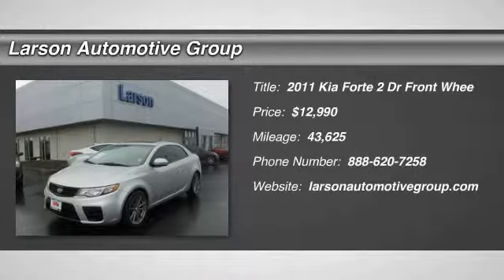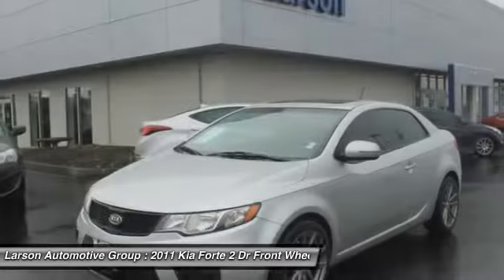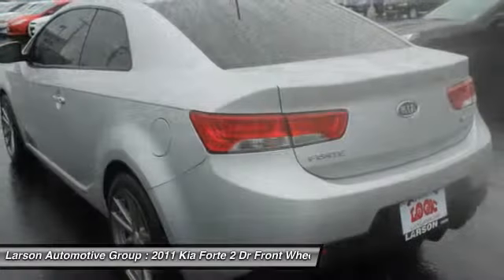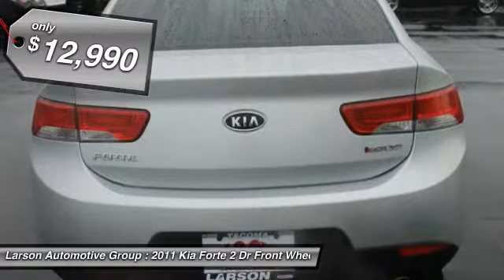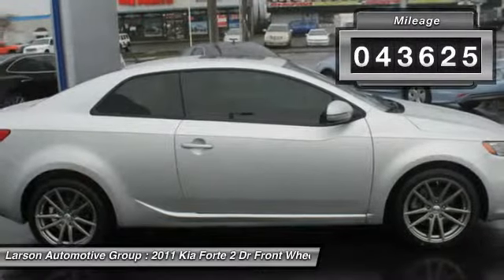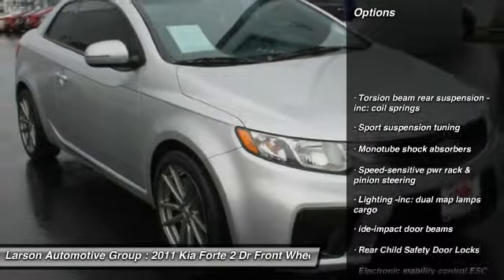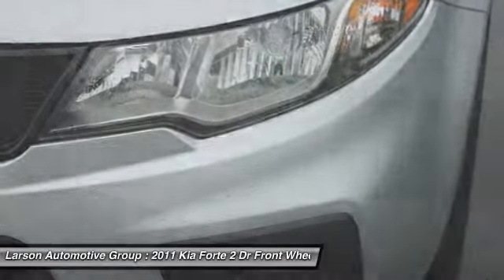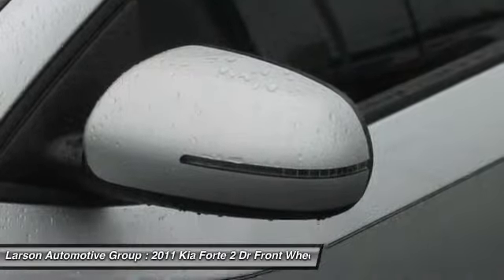2011 Kia Forte Puyallup WA H8531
2011 Kia Forte SX

2001 N. Meridian